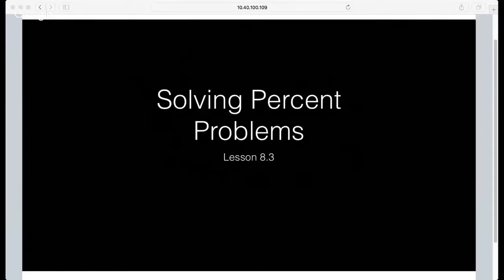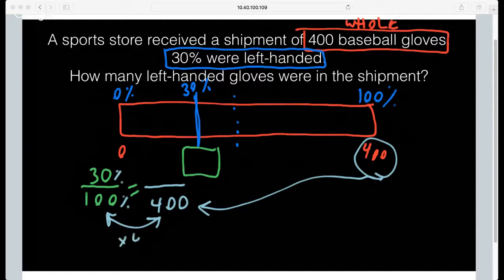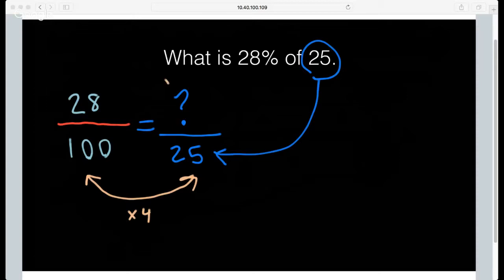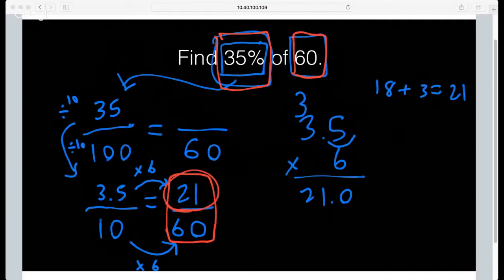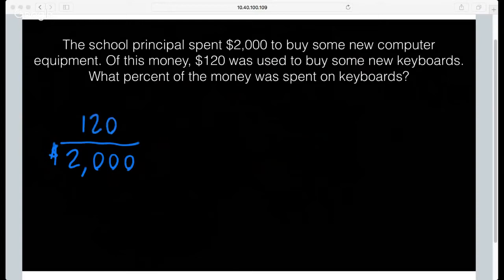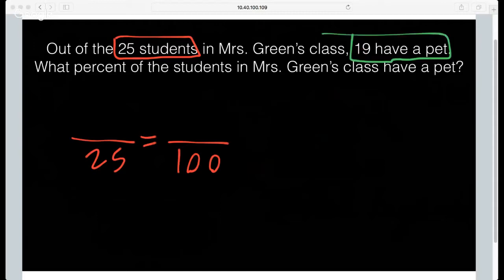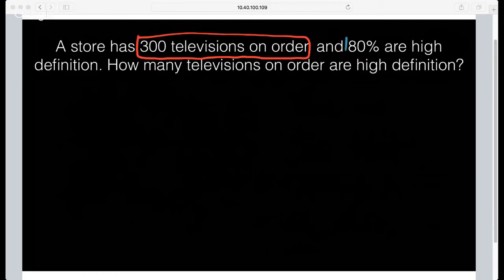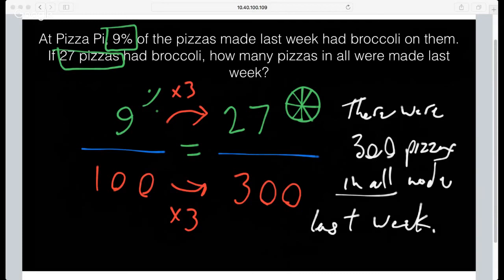Math Live! - Solving Percent Problems (Lesson 8.3)